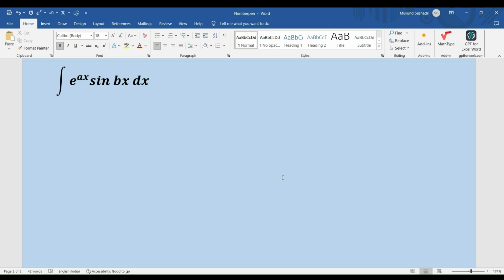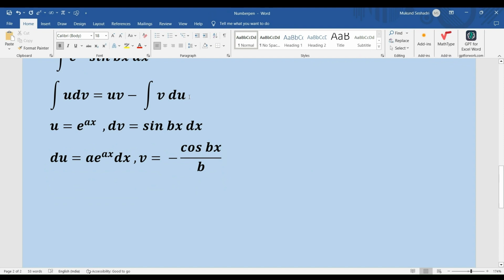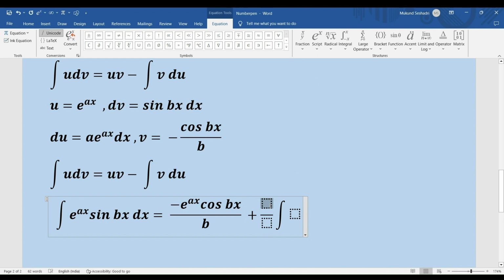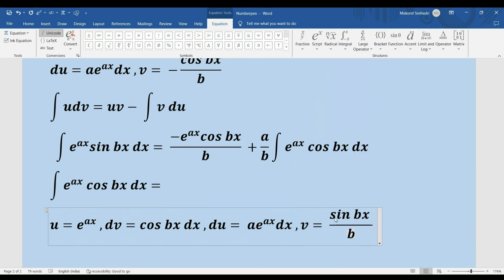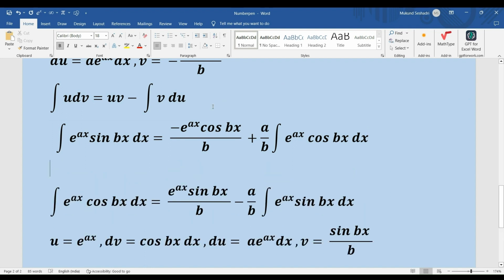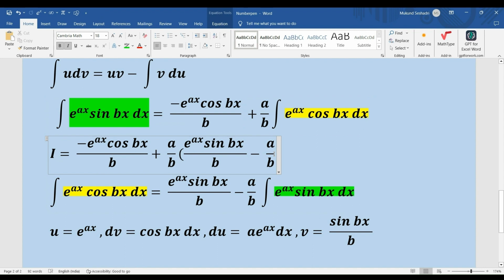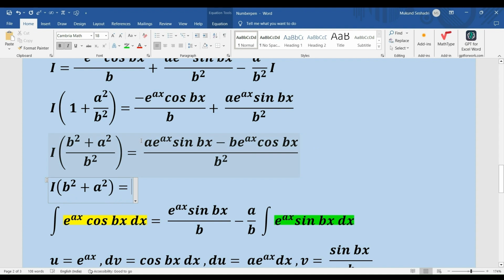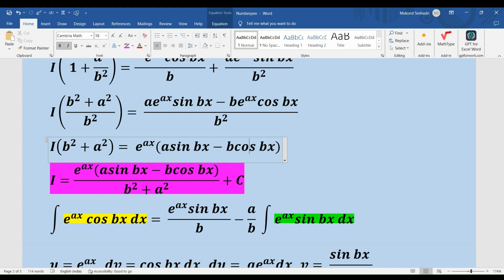279. How will you integrate eᵃˣ sin bx with respect to x ?